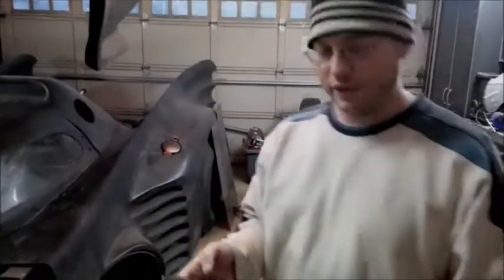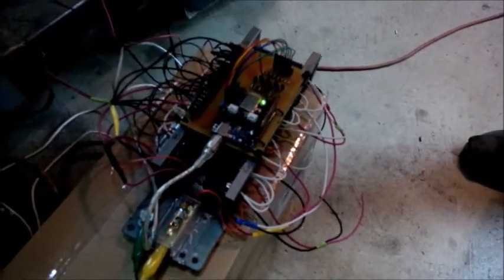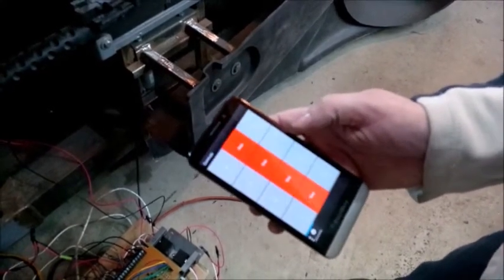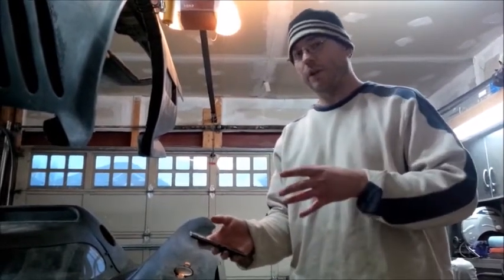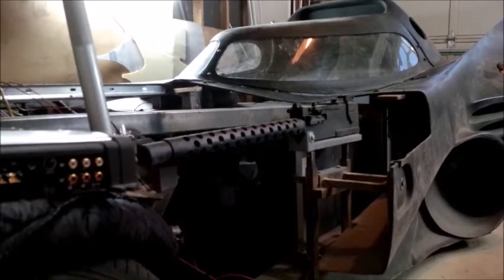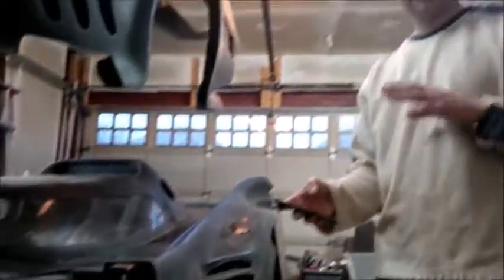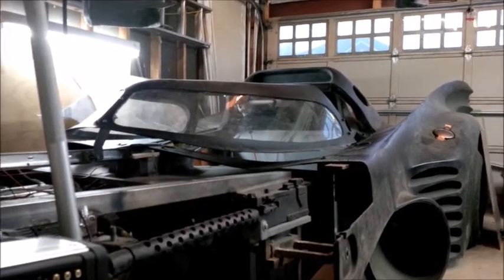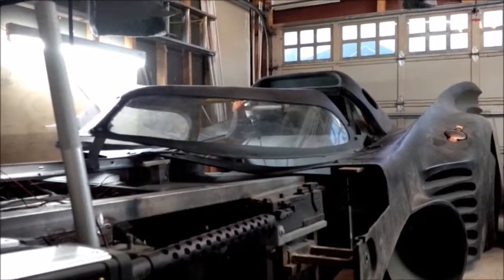Adding the "BlackBerry" to the BatBerry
We've been working hard on the software, circuitry and mechanical systems to allow the BatBerry to be controlled by my BlackBerry smartphone.  In this video you can see it all come together